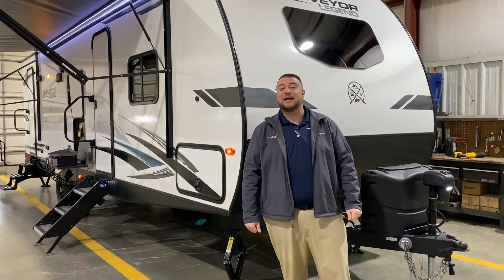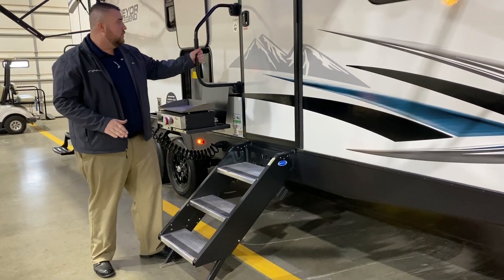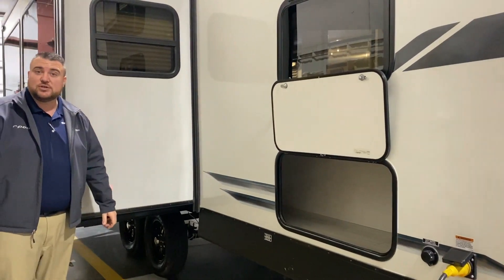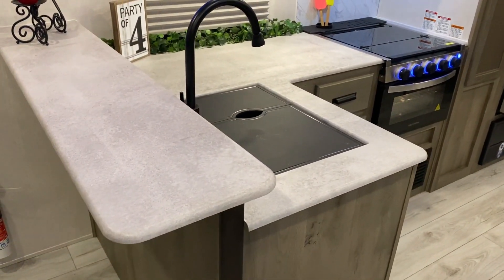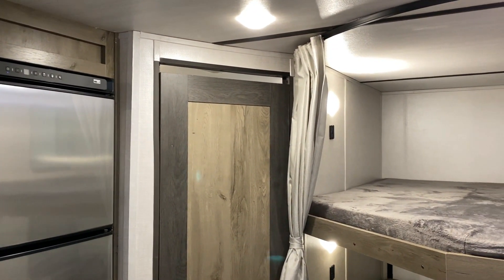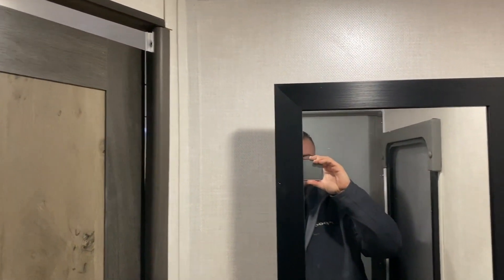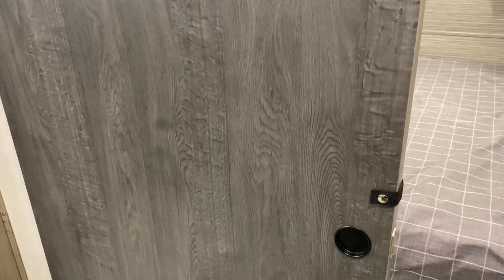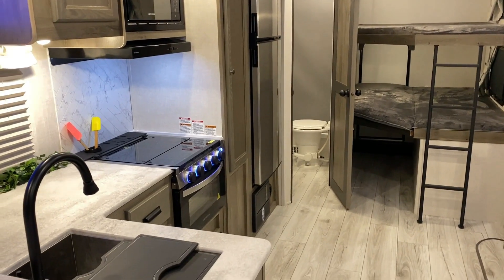2022 Surveyor 276BHLE Bunkhouse